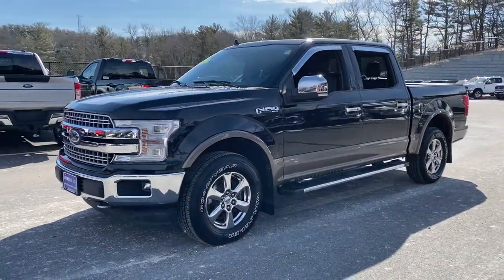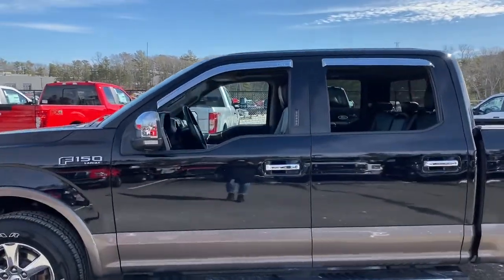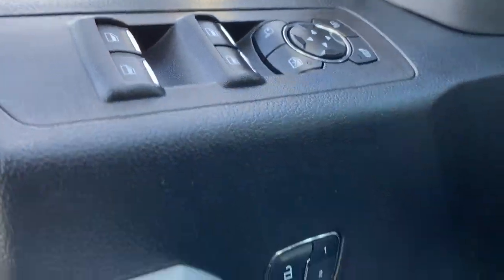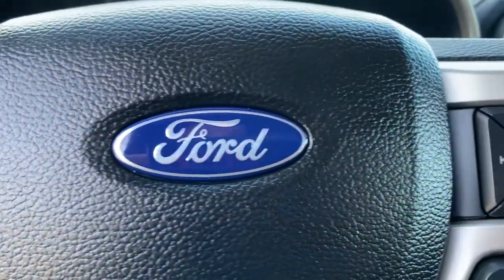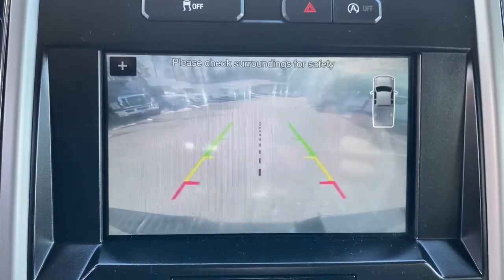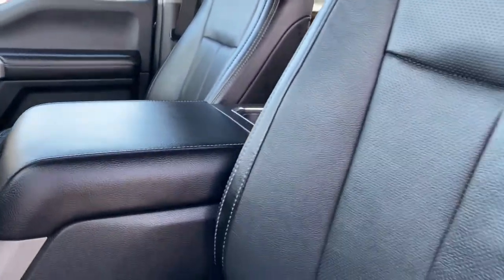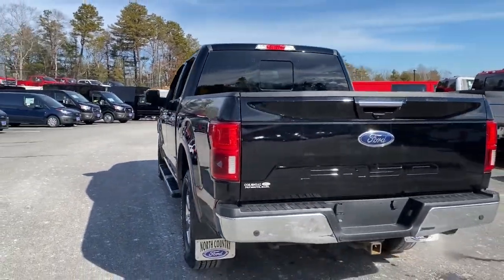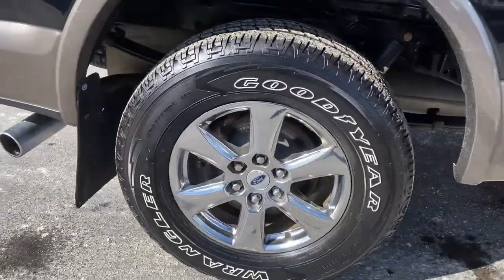2018 Ford F-150 Plymouth, Cape Cod, Raynham, Hanover, Braintree, MA R6870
Shadow Black Used 2018 Ford F-150 available in Plymouth, Massachusetts at Colonial Ford of Plymouth. Servicing the Plymouth, Cape Cod, Raynham, Hanover, Braintree, MA area.
2018 Ford F-150 SuperCrew Cab 4WD With Nav - Stock#: R6870 - VIN#: 1FTEW1E58JKC06512

: Highlights of this 2018 Ford F-150 include: Serviced here Non-Smoker vehicle CARFAX 1-Owner Excellent Condition GREAT MILES 33688! PRICE DROP FROM $49985 FUEL EFFICIENT 22 MPG Hwy/16 MPG City! Heated/Cooled Leather Seats Sunroof NAV Back-Up Camera 4x4 Turbo EQUIPMENT GROUP 502A LUXURY TRANSMISSION: ELECTRONIC 10-SPEED AUT. TWIN PANEL MOONROOF WHY BUY FROM US: We have a strong and committed sales staff with many years of experience satisfying our customers needs. OPTION PACKAGES: EQUIPMENT GROUP 502A LUXURY Radio: B&O Play Premium Audio System single-CD HD Radio SiriusXM radio 10 speakers and subwoofer Note: When ordered w/voice-activated navigation system (50N) SiriusXM Traffic and Travel Link includes a SiriusXM Traffic and Travel Link service is not available in Alaska or Hawaii SiriusXM audio and data services each require a subscription sold separately or as a package by Sirius XM Radio Inc If you decide to continue service after your trial the subscription plan you choose will automatically renew thereafter and you will be charged according to your chosen payment method at then-current rates Fees and taxes apply To cancel you must call SiriusXM at 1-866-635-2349 See SiriusXM Customer Agreement for complete terms at TWIN PANEL MOONROOF ENGINE: 5.0L V8 auto start-stop technology and flex-fuel capability 3.31 Axle Ratio GVWR: 7000 lbs Payload Package SERVICE WORK COMPLETED: Service Work completed on this Ford F-150 includes: Complete Multi-Point Inspection Oil & Filter Change by a Factory Trained Technician Battery Voltage Test Tires Inspected Brake Inspection Emissions System Check Professional Detailed Inside and Out Function Test all Lights Check the Complete Exhaust System Cooling System Inspection Transmission Fluid Inspection Differential Fluid Inspection Function Test all Options & Accessories. Fuel economy calculations based on original manufacturer data for trim engine configuration.